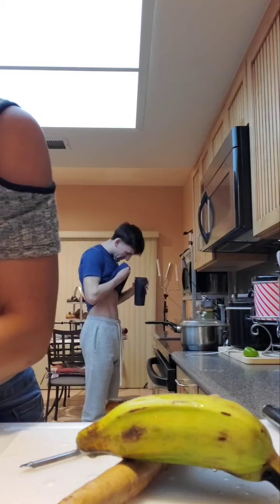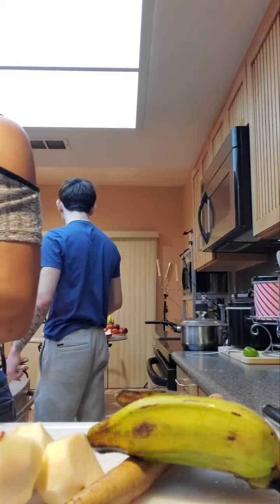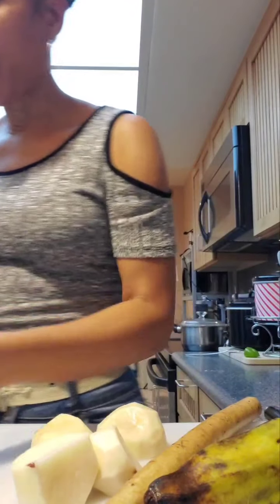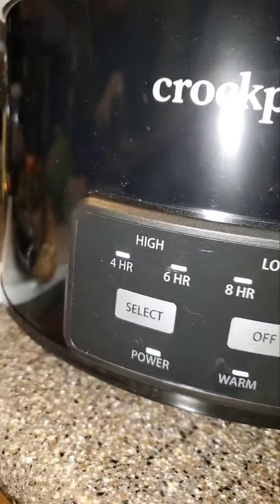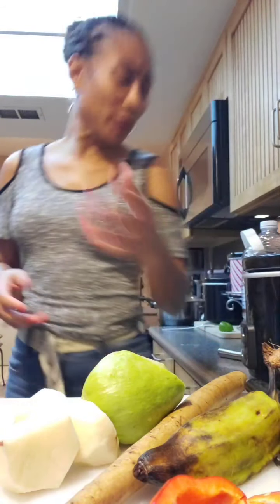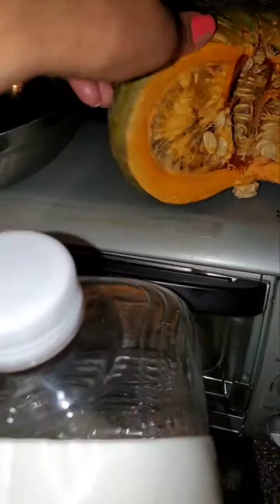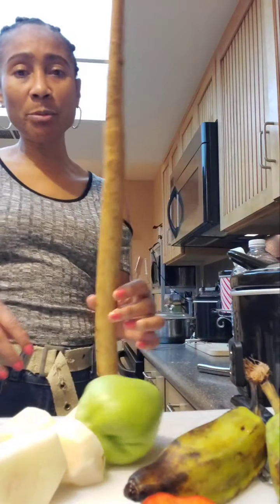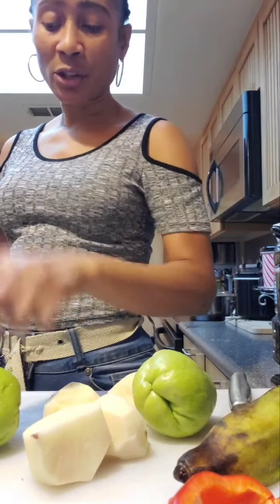🥘🥘VEGGIE SOUP-QUINOA-CHICKPEAS VIA CROCKPOT🥘🥘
Our Kitchen Shenanigans! Hunter being silly behind me...I didn't even realize until I re-watched this LIVE! Family fun! Kitchen Chronicles! Live. Laugh. Love. Repeat.  We were actually making a nice pot of alkaline veggie soup, Quinoa & Chickpeas done up in the crackpot!